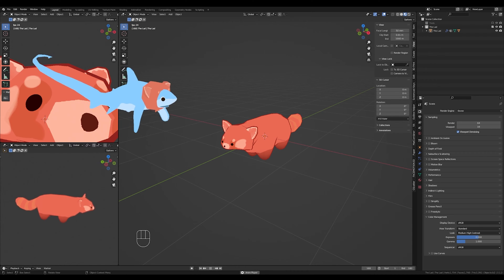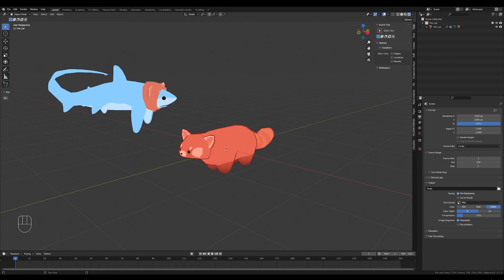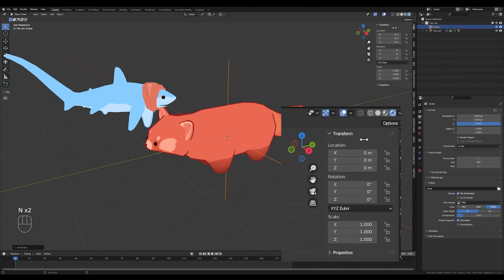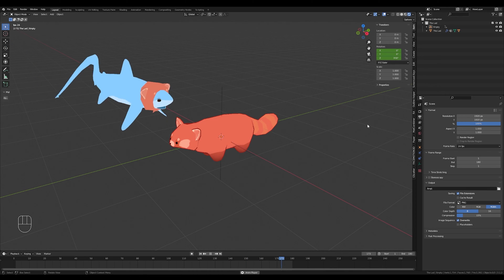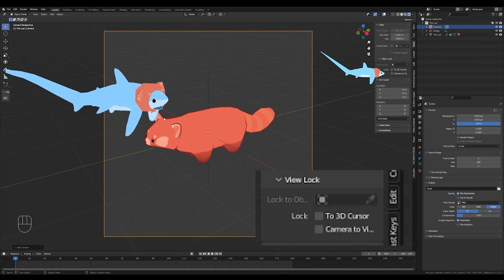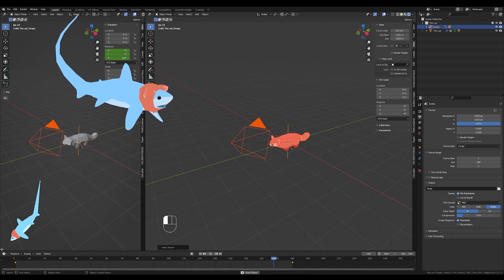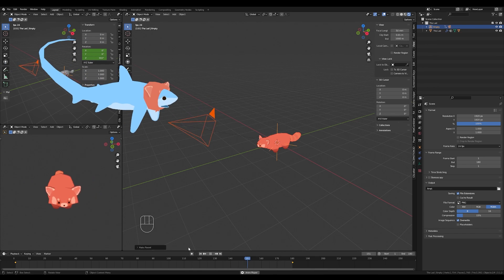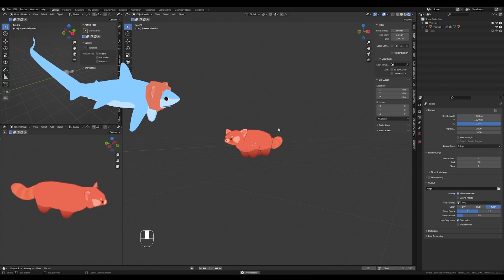Add a Rotating 360 View of Your Model in Blender | Tutorial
00:10 45-Second Version of Tutorial
00:49 Detailed Tutorial

Thought I'd record a quick tutorial, this is one of the most common questions I get on my low poly modeling timelapses!

My Leafy seadragon and Weedy seadragon papercraft patterns got slightly delayed, I forgot to consider how many little leaf appendages they have! Whew. Patterns will be ready for Sneepsnorp Club by Tuesday morning the 19th, complete with instruction video! :D